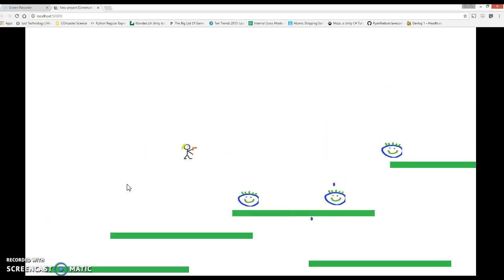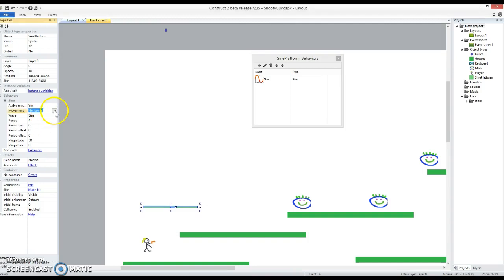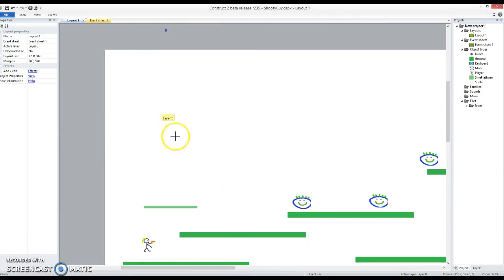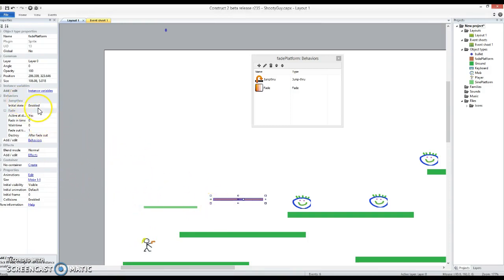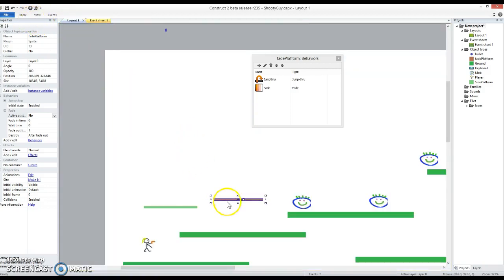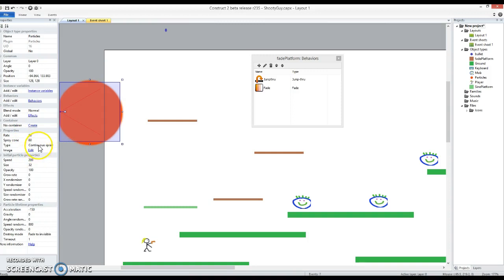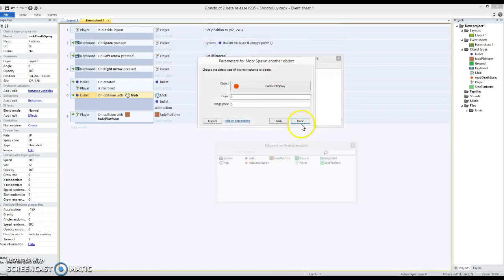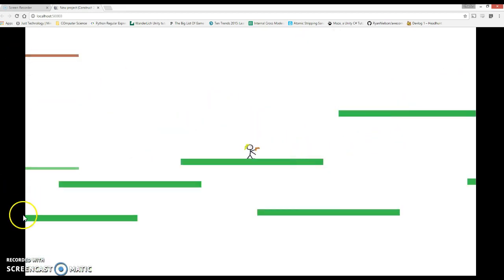Simple platformer in Construct 2 - video 5